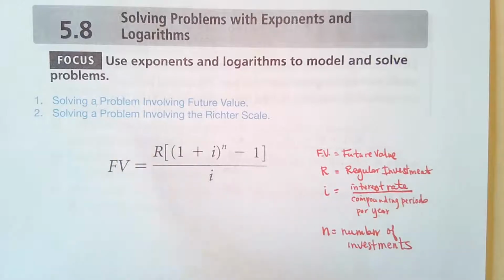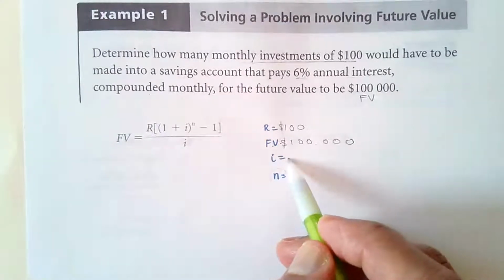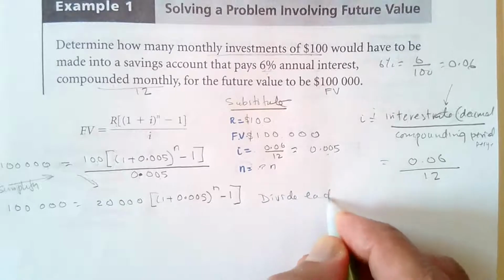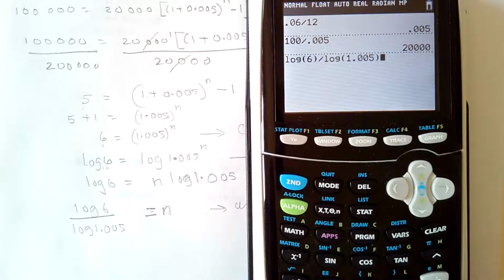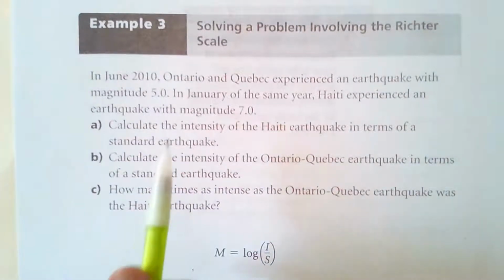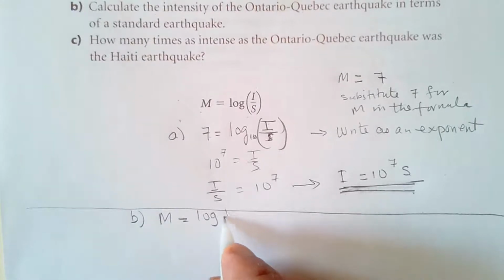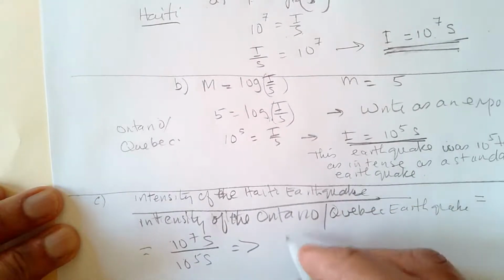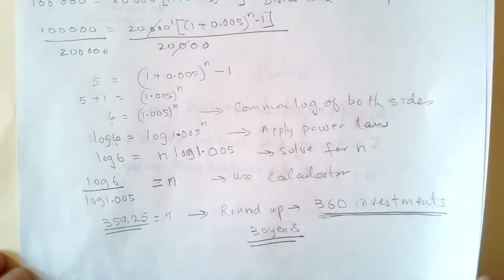5.8 Solving Problems with Exponents & Logarithms